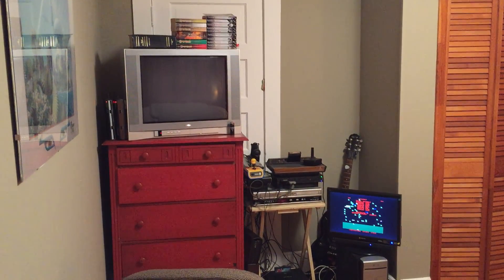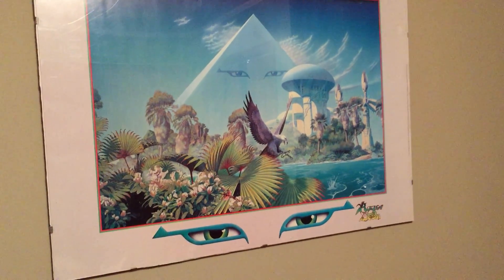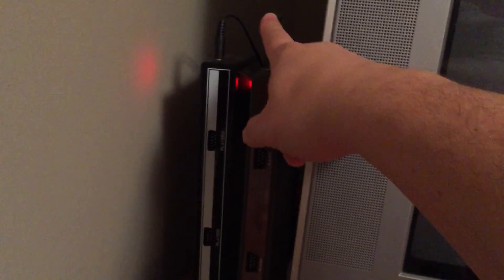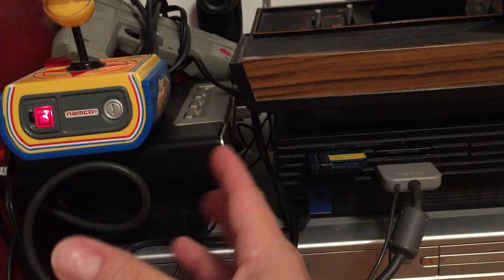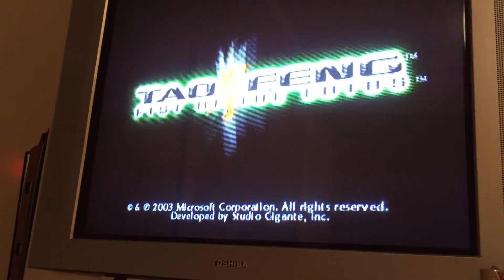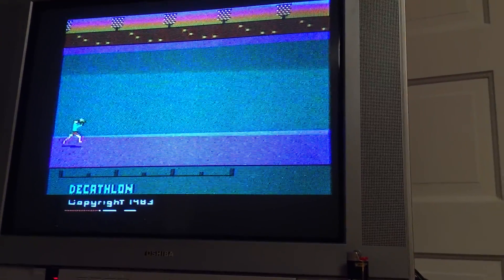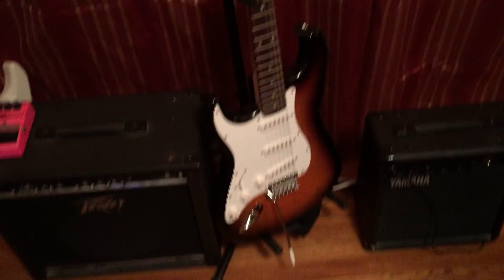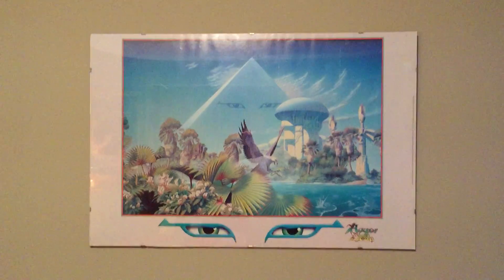How To Set Up A "NERD ROOM"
The key us to be organized...We can't spell FUN without "U"! So tune to Big Hair Hits at 8 every Monday so you don't miss a thing!!